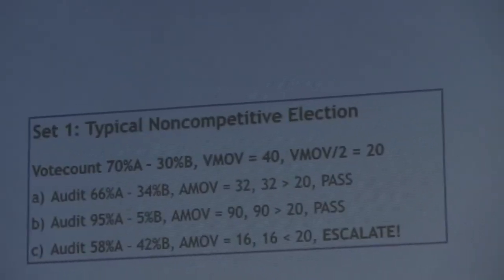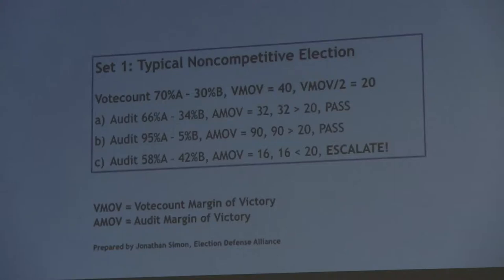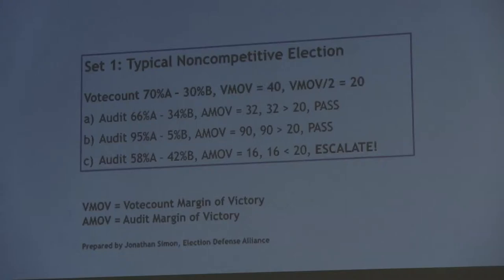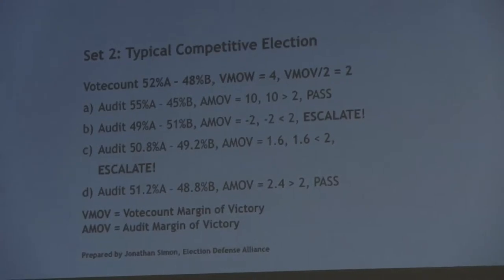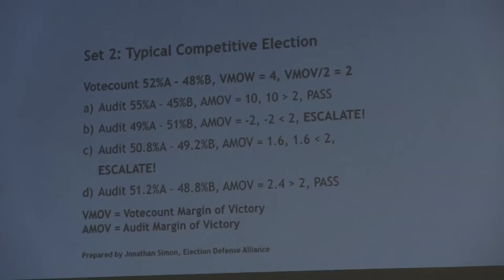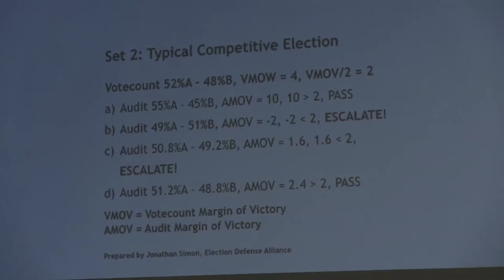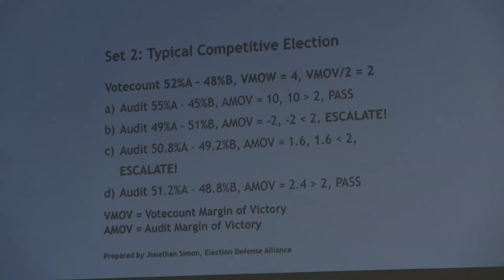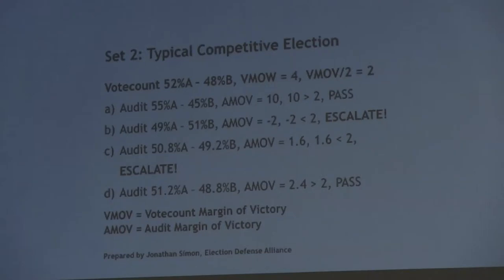13. Hybridized Flat & Risk-Limiting Audit, WE MUST ACT! - Jonathan Simon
Jonathan Simon talks about election audits and his suggestion for a hybridized combination flat and risk-limiting audit, and escalation of such an audit.  He also riffs on all the villains gaming the elections, how they've done it, and what we must do to save our country.
Jonathan Simon is the author of CODE RED: Computerized Election Theft and The New American Century and Executive Director of Election Defense Alliance, founded in 2006 to restore observable vote counting as the foundation of American democracy. He specializes in election forensics and has been an advocate for electoral integrity since 2002, authoring many papers and collaborating with numerous other researchers and organizations. and can be reached at .